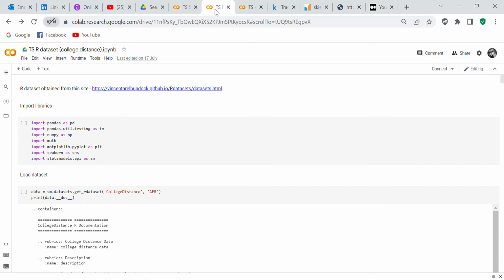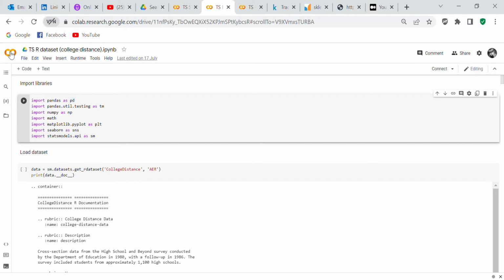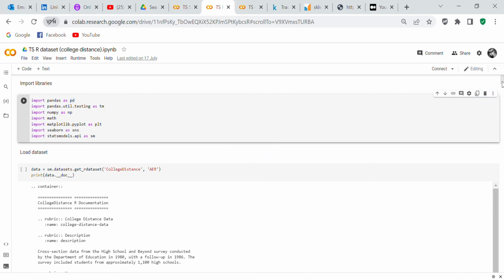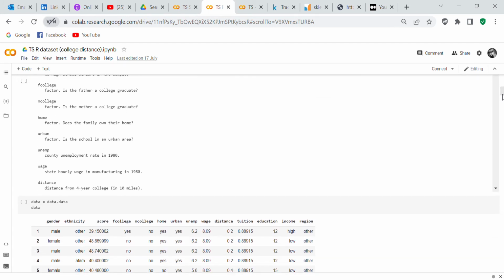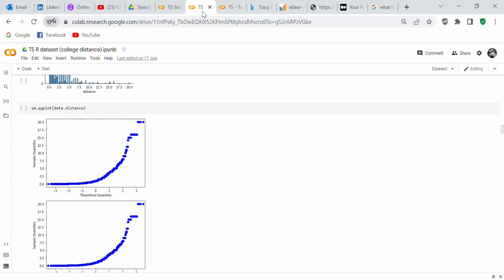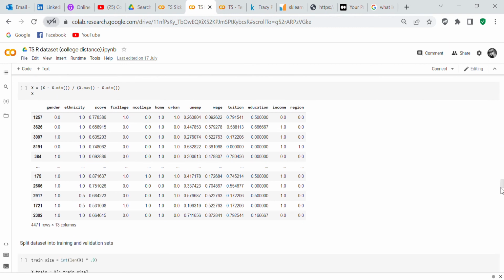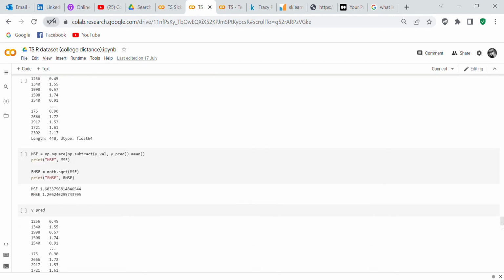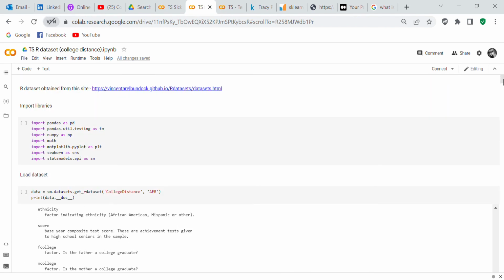Code Review: R dataset college distances using statsmodels